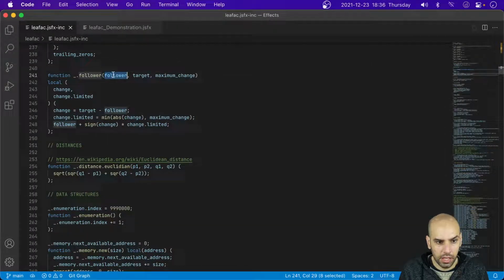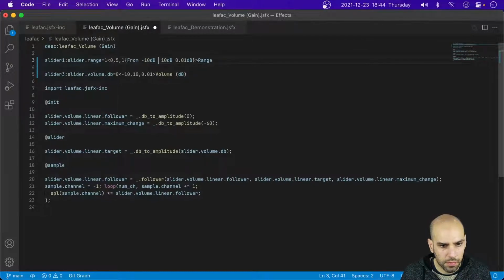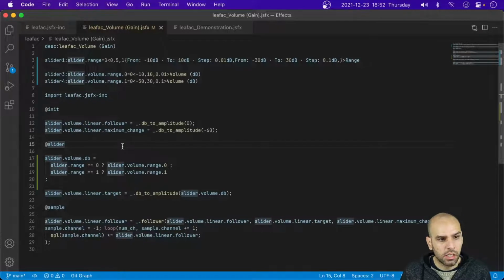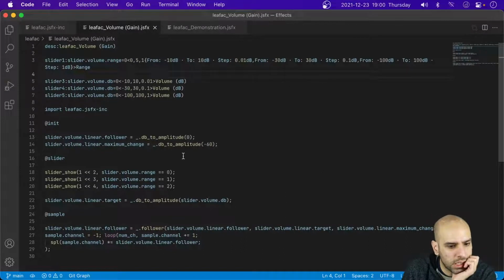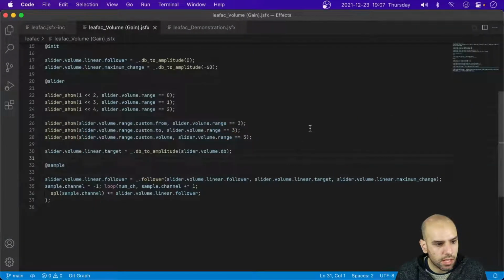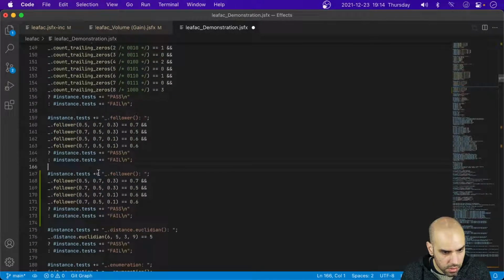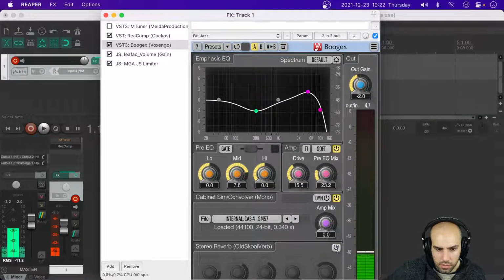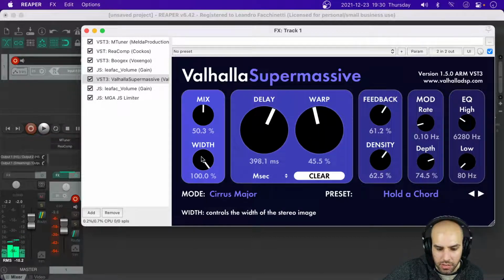Volume Effect · REAPER Real-Time Audio Effects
We got the volume effect working. We talked about how to hack range control over sliders in JSFX. We put together a quick guitar FX chain using our first plugin developed with the library!